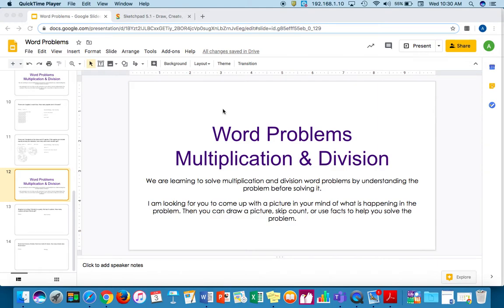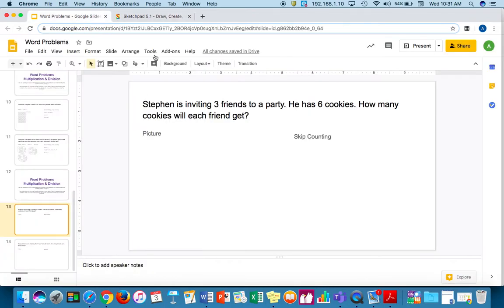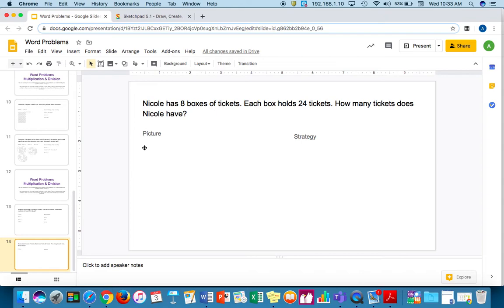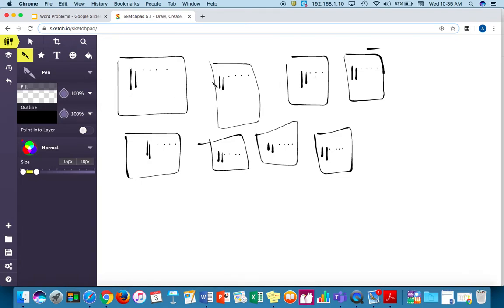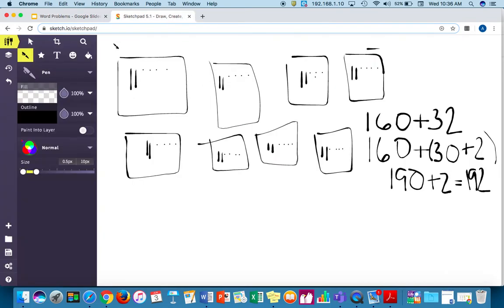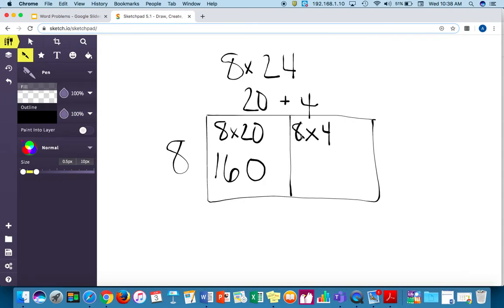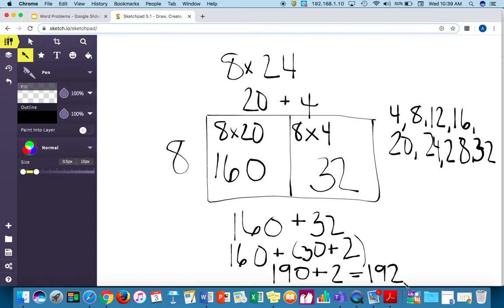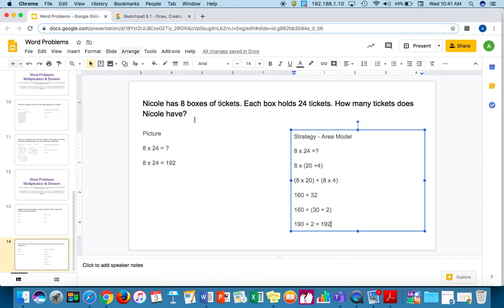Word Problems: Multiplication and Division Part 2